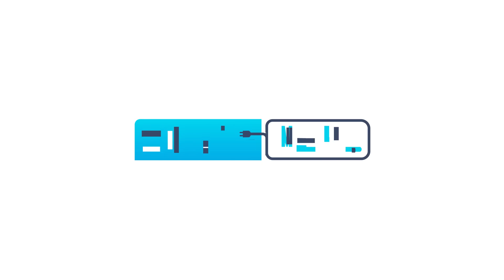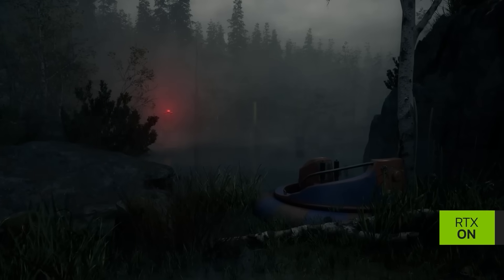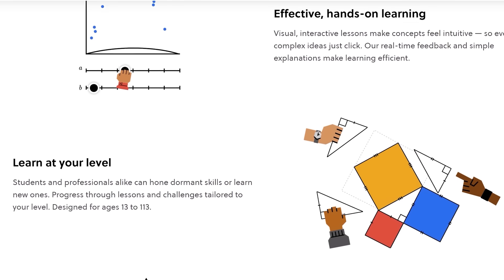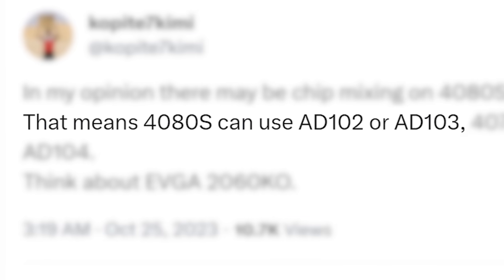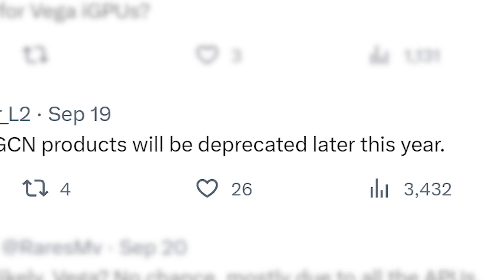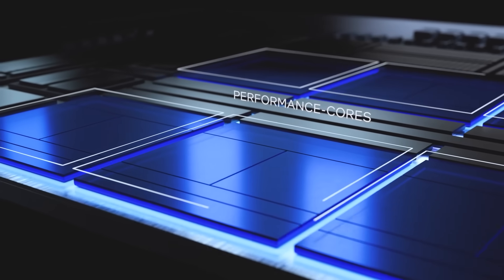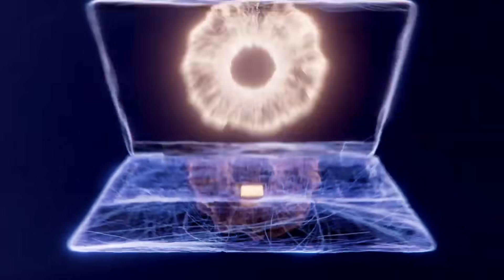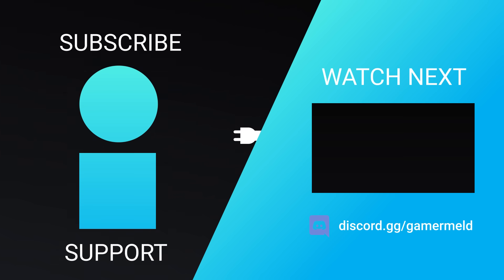Nvidia’s Releasing GAMING CPUs!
Nvidia's releasing gaming CPUs, these AMD GPUs are over, Nvidia's Super GPUs are weird and Nvidia shows off Path Tracing!

TIMESTAMPS
0:00 Nvidia Shows Off Path Tracing
1:06 Nvidia's Super GPUs Are Weird
3:34 AMD GPUs Are Over
4:46 Nvidia's Releasing Gaming CPUs!